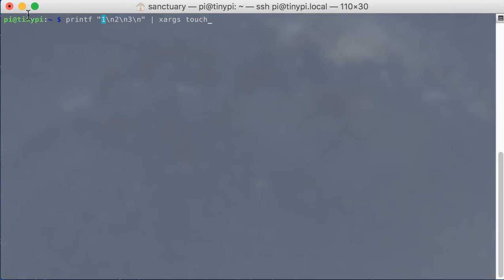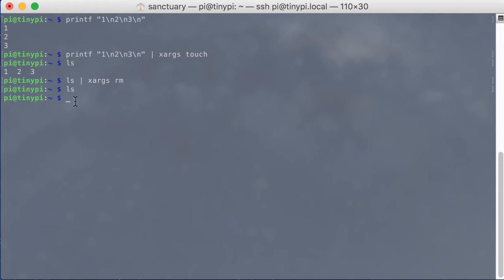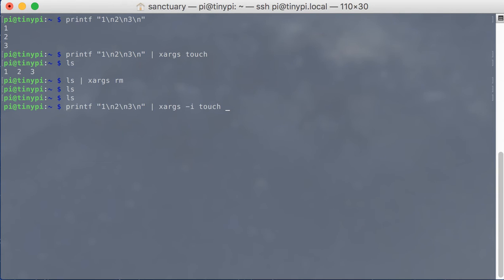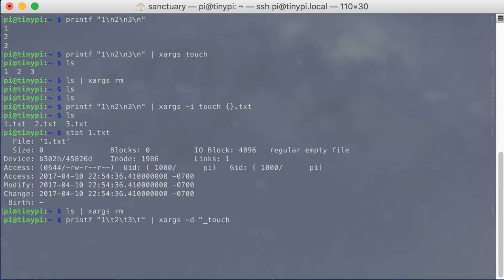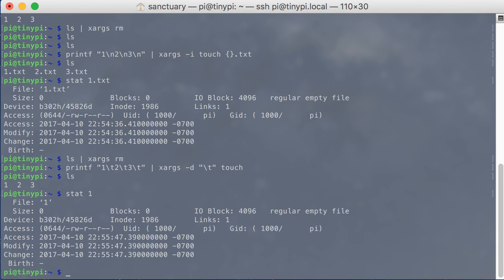Simple and straightforward tutorial on xargs!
xargs is a great command line tool for parsing piped strings in order to use the parsed pieces as arguments for commands.  Here is a quick tutorial!